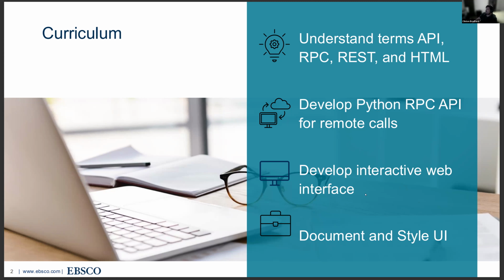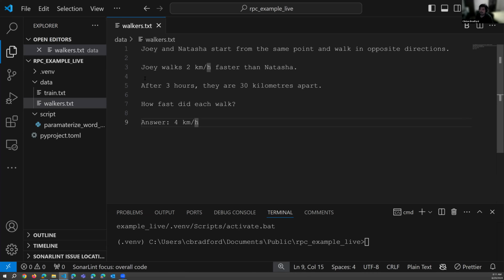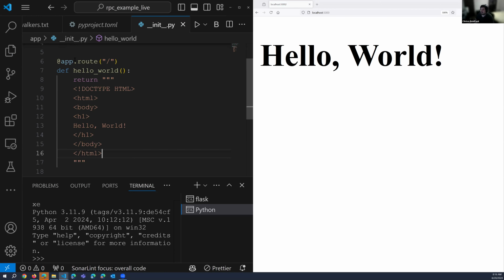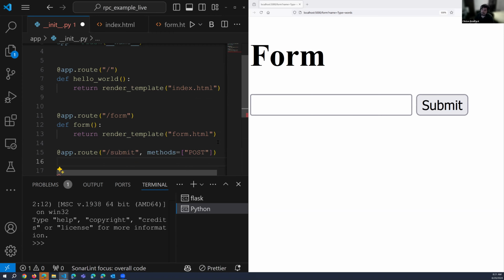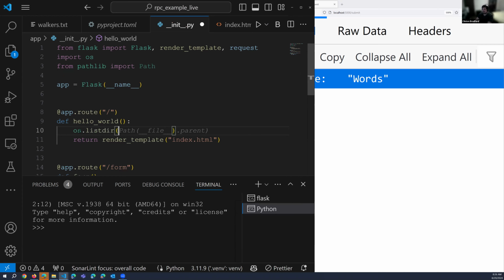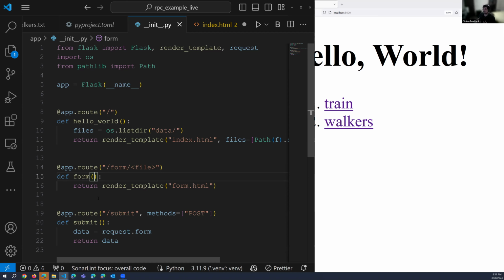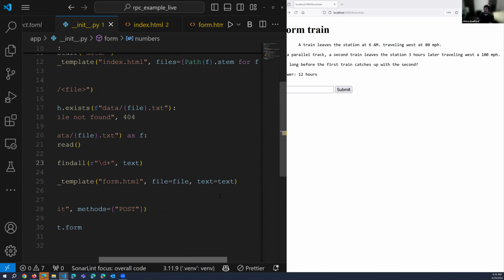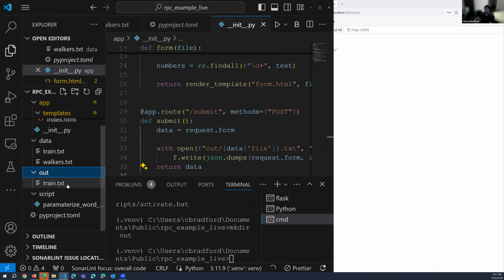Python4Lib - Clinton Bradford on UIs Using RPC APIs and HTML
Clinton Bradford, Mathematician & Senior Data Pipeline Engineer at EBSCO, discusses how user interfaces can be built within a browser utilizing remote processing call API concepts and python functions. The end result is a local web application.